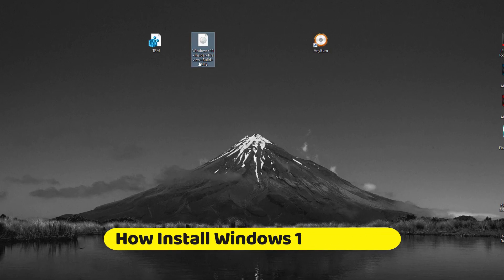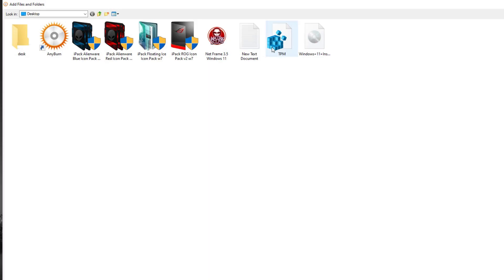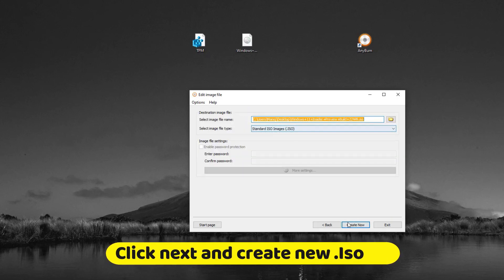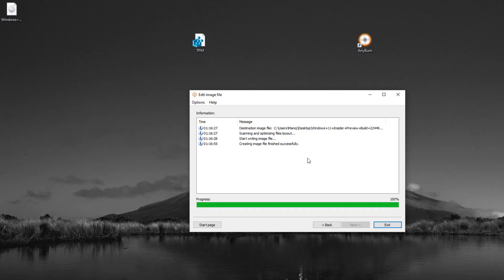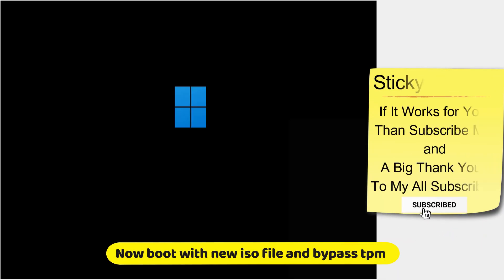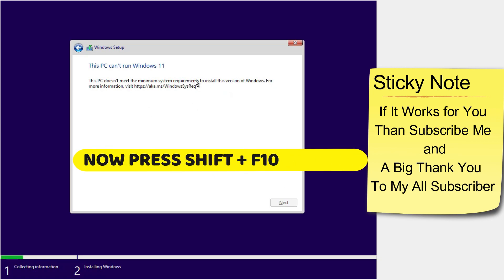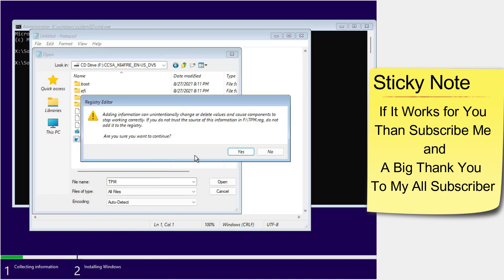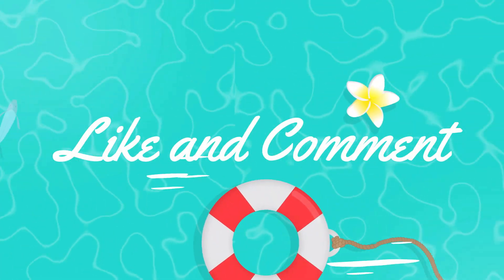How to Install Windows 11 on Unsupported CPU Hardware & TPM 1.2, TPM 2.0 Error FREE ANY PC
In this video, How to Install Windows 11, and Bypass Error like TPM 2.0 an unsupported processor. To demonstrate that this method is working, I'll install Windows 11 on an unsupported PC. This goes without any issues, full compatibility and updates are working as expected.

link of Software :
1. TPM.reg
2. AnyBurn
3. Windows 11 Disk Image (ISO)